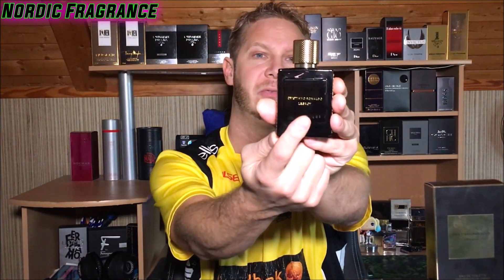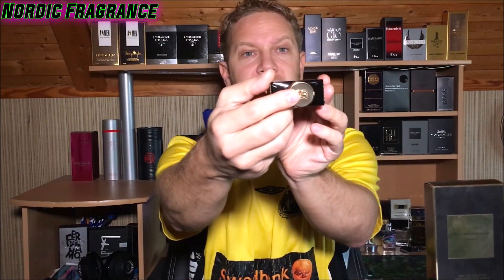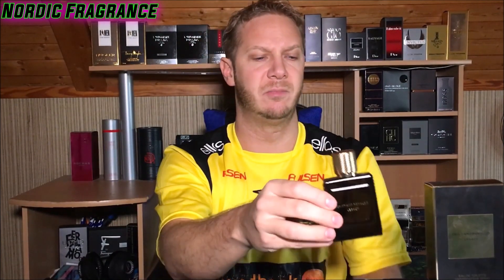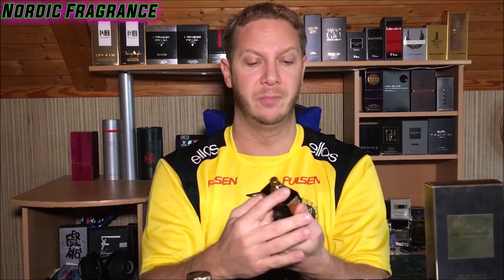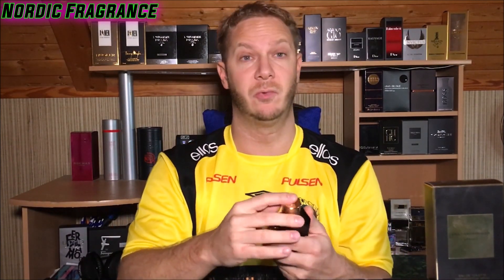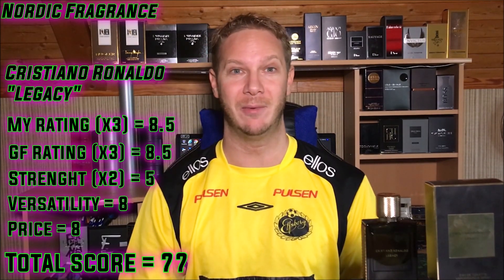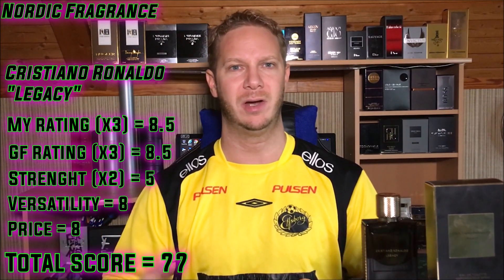Cristiano Ronaldo Legacy men's fragrance / cologne / perfume review 2018 by Nordic Fragrance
Nordic Fragrance review fragrance for men "Legacy" by Cristiano Ronaldo released in 2015.

My name is Tommy and I am here to help you make well informed decisions before you buy new men's fragrances, colognes and perfumes.
The goal and purpose of the Nordic Fragrance youtube channel is to help YOU find the best fragrances and colognes available - at the lowest possible price.
I will try my very best to give you detailed and balanced reviews, listing both pros and cons about every single fragrance I review so that YOU can find the best fragrances for your personality and smell your best without having to spend too much money.

I will provide in depth reviews of well known designer fragrances as well as cheaper clones and on top of that I will add various top lists for you in order to make you well informed before you decide to purchase a new fragrance for yourself or a loved one.

About today's episode:
Cristiano Ronaldo Legacy is the first perfume from the Cristiano Ronaldo line. His debut perfume if you will.
And it's a surprisingly well blended cologne that is subtle but both distinctivily fresh and masculine .
It's a very versatily and affordable fragrance that is one of the best "dumb reach" fragrances in my collection.
Just grab it, spray it on and smell incredible well without disturbing anyone around you.
A real hidden gem of a perfume.

Watch this Nordic Fragrance video for a full review, presentation of the bottle and ratings in five different categories of this fragrance / perfume / scent / cologne for men.

As always you can expect Nordic Fragrance to review a great variety of men's perfumes and fragrances thoroughly, to help you find the best colognes and smell good on a budget.